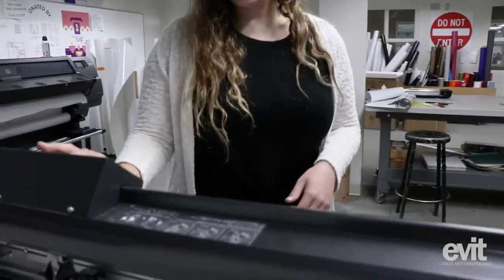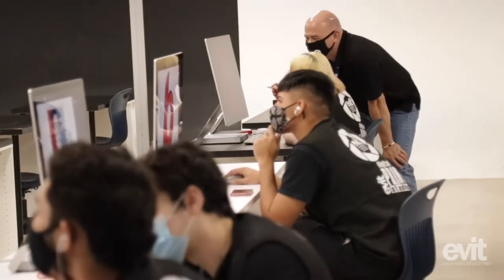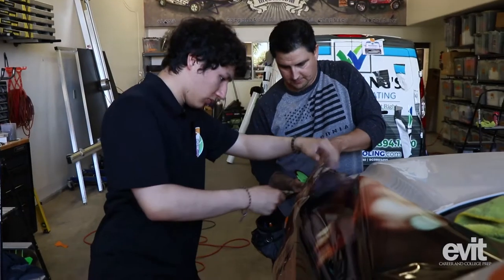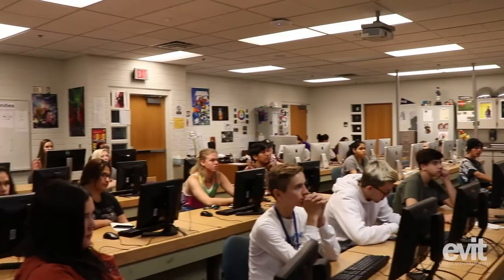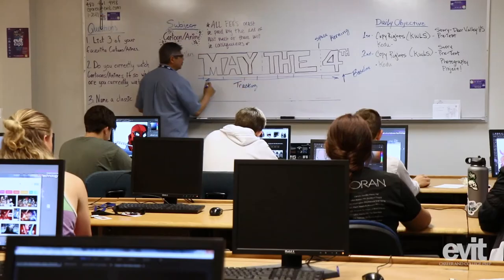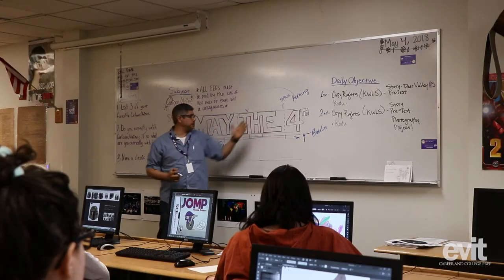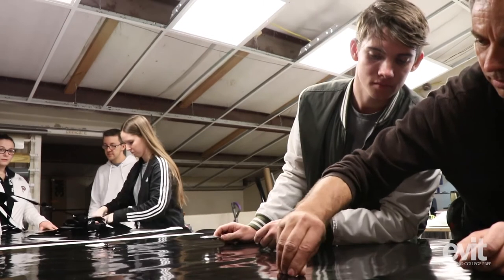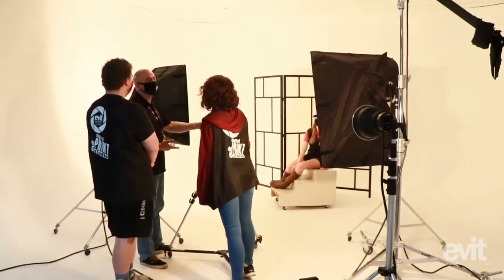Graphic & Web Design career training at EVIT Career & College Prep in Mesa, AZ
This program will prepare students interested in pursuing a career in graphic and/or web design through multimedia-related fields. Students will be challenged to learn the principles of graphic design, line, shape, pattern, form, and color theory. Typography along with digital Pre-Press and Copyright laws will be taught to ensure student success. Students will use Adobe Illustrator, Photoshop, and InDesign to manipulate images in unique and creative formats to develop commercial art-related specification sheets (or specs.) for assignments, social media applications, and client-based projects.